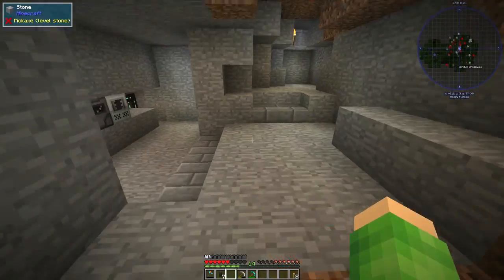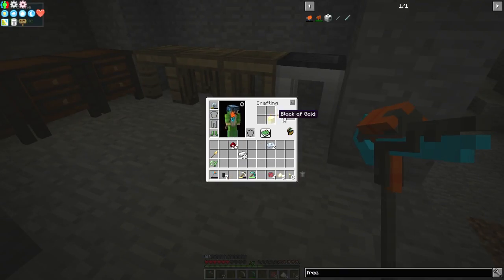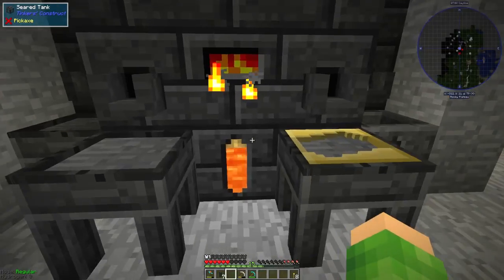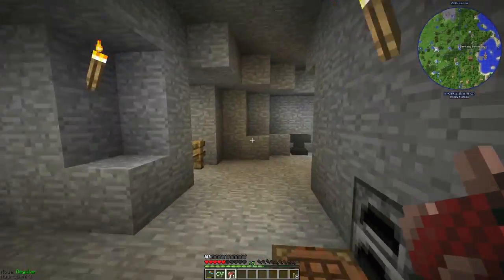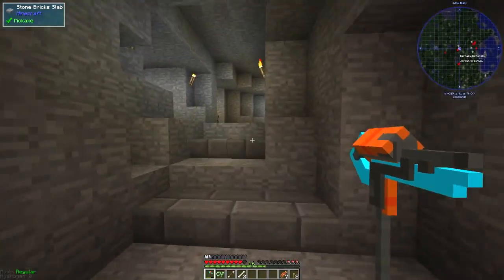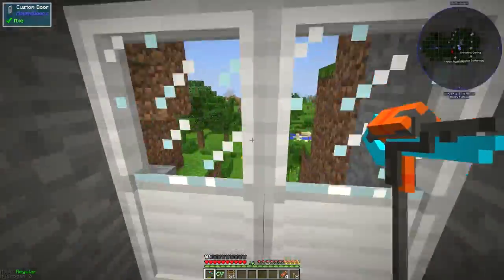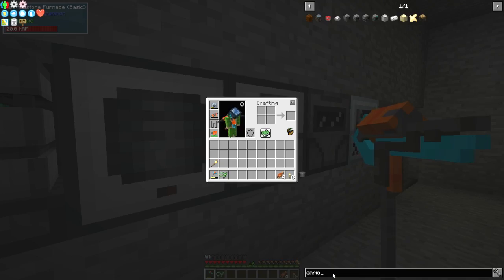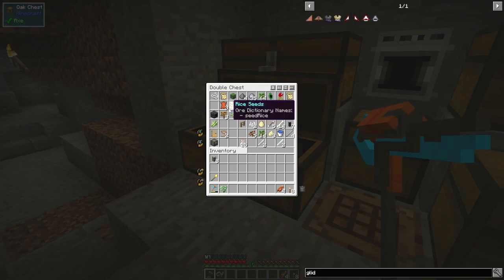Snake's Colony [S2 E11] - AREA 33 KIT!